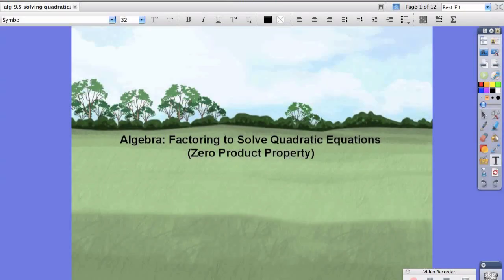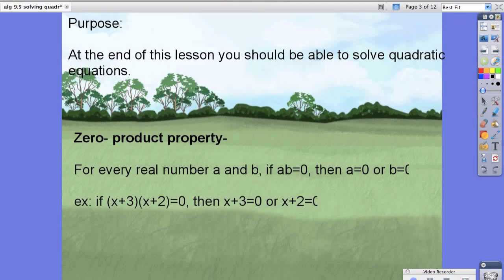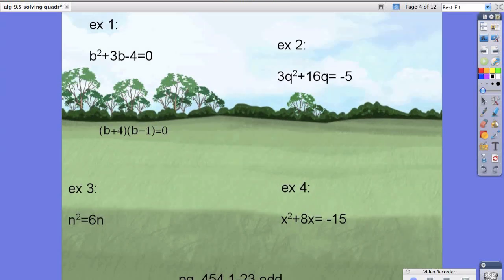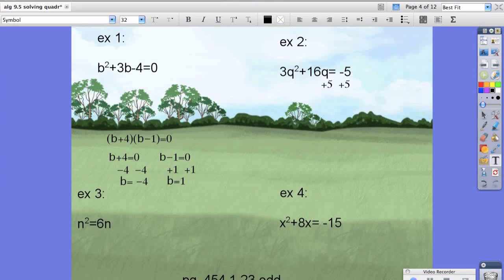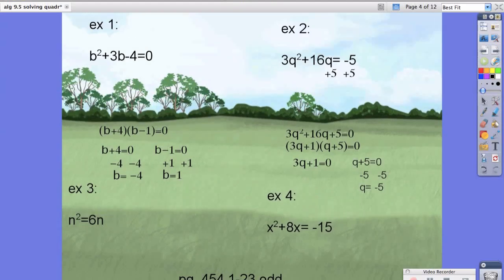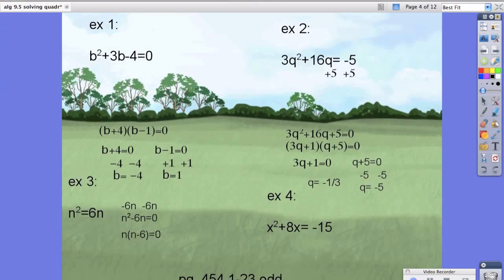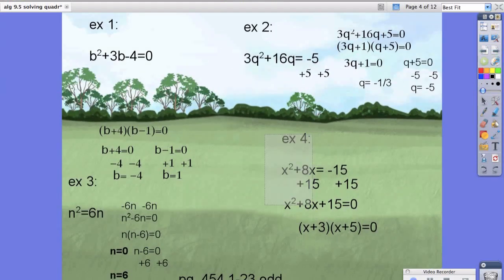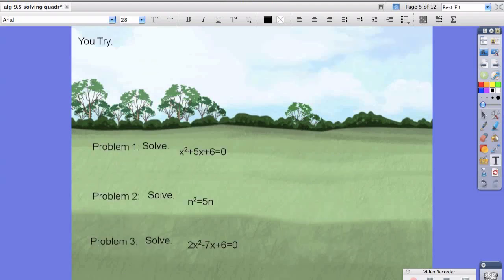Algebra: Solving Quadratics Using the Zero Product Property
At the end of this lesson you should be able to solve quadratic equations using the zero product property.

This video was created and is being used by Mr. Michael Salamanca in his flipped classroom at iMiddle School in San Diego